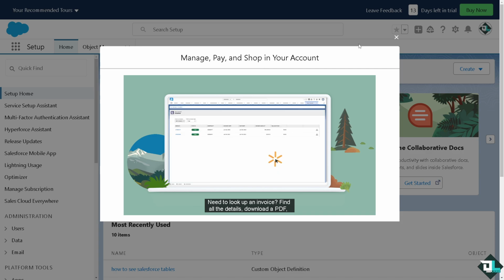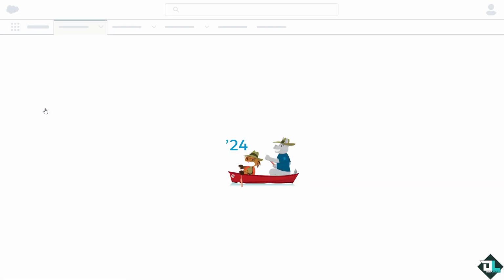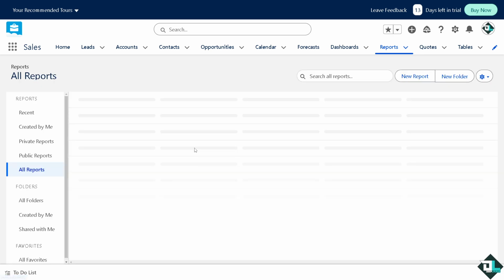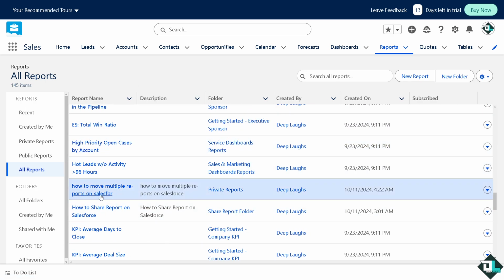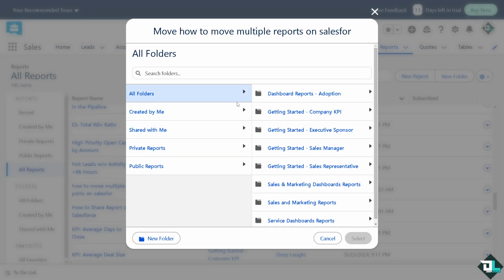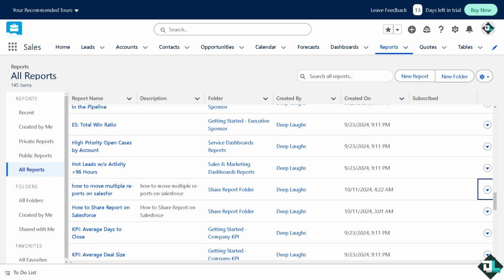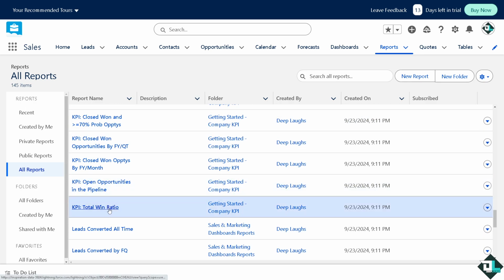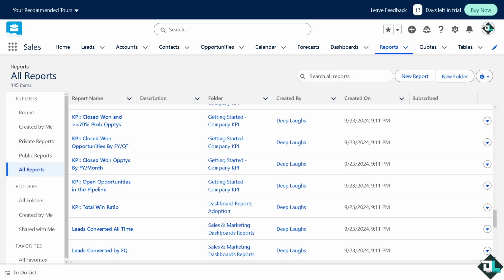How to Move Multiple Reports on Salesforce (Full 2024 Guide)